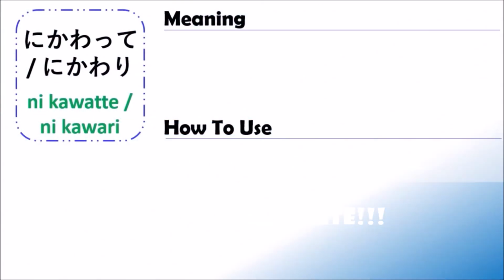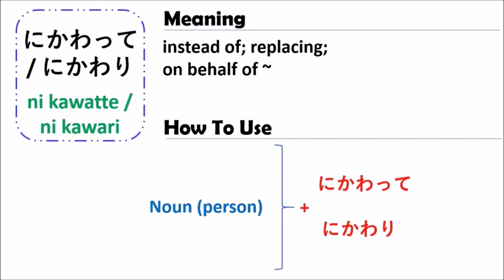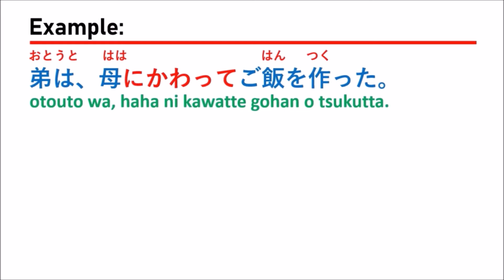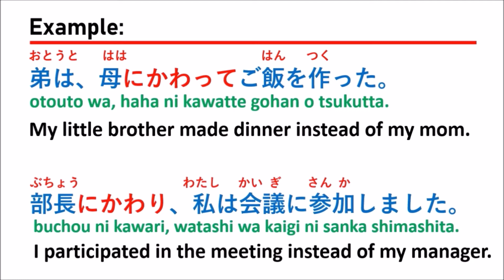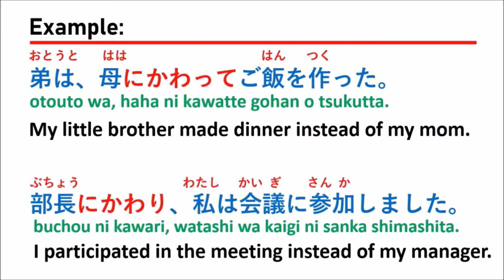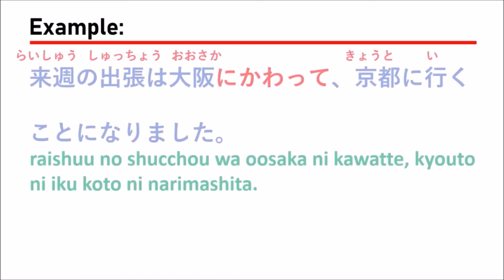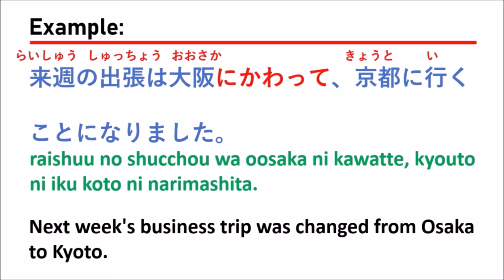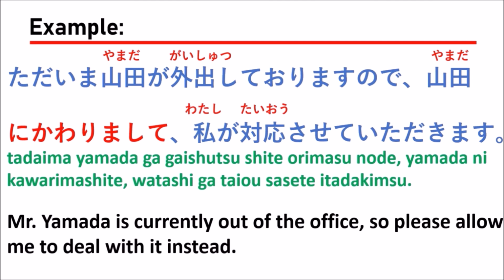NIKAWATTE - JLPT N3 N4 N5 (GRAMMAR) | " Instead of, Replacing, On behalf of.. " IN Japanese language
NIKAWATTE :  Instead of, Replacing, On behalf of..